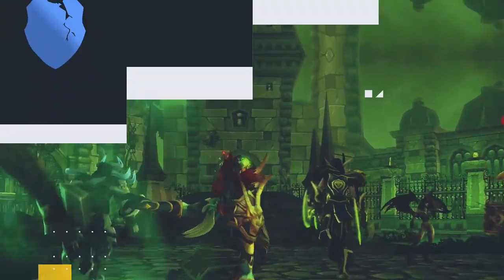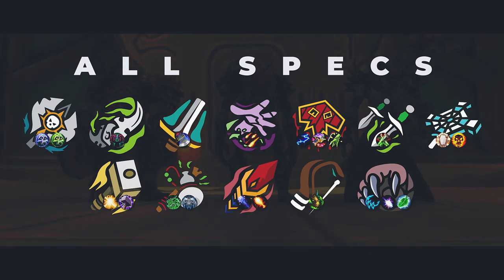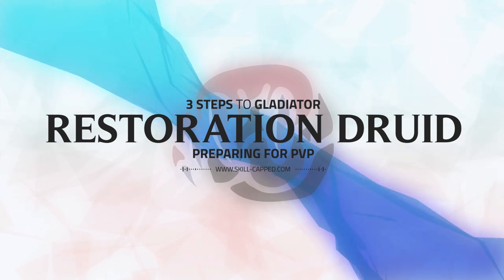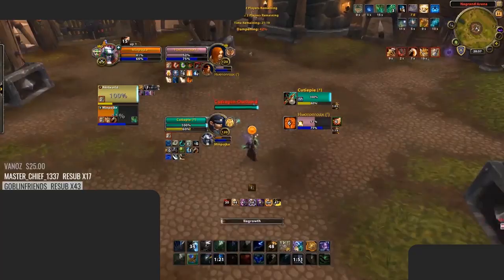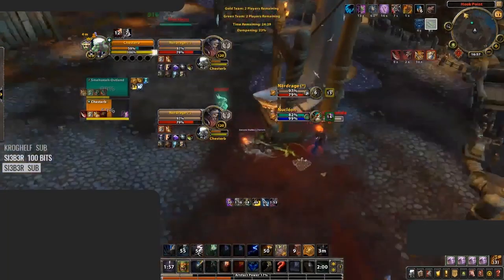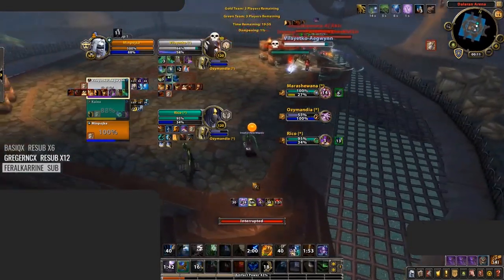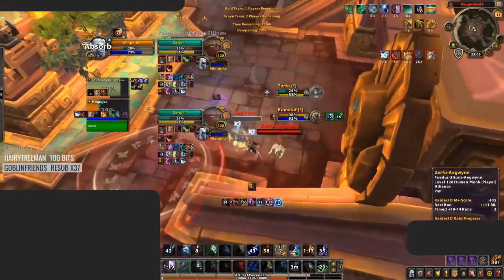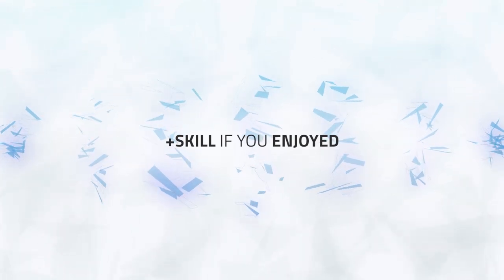3 Steps to Gladiator: Restoration Druid | Step 2 - Preparing for PVP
Video Description:
Welcome to the restoration druid step 2 edition of our exclusive 3 steps to gladiator series. These guides have been built from the ground up to help players go from 0 to Gladiator, even on a spec they've never played before! Each step includes the following information:

Step 1: Building your character:
- Race
- Talents
- PvP Talents
- Essences
- Azerite Traits
- Trinkets
- Stats
- Important Macros